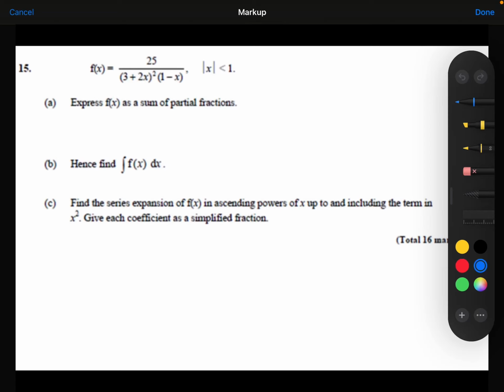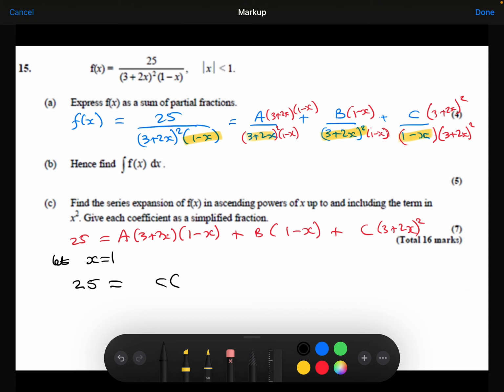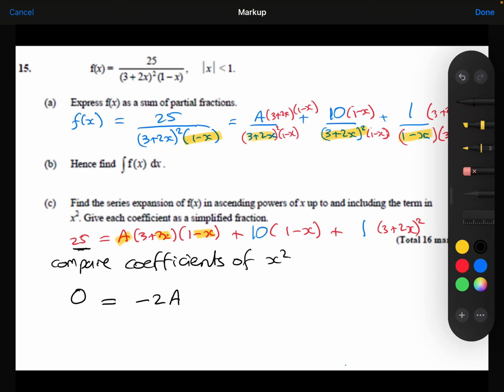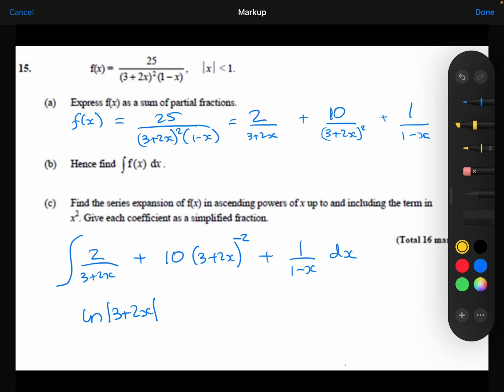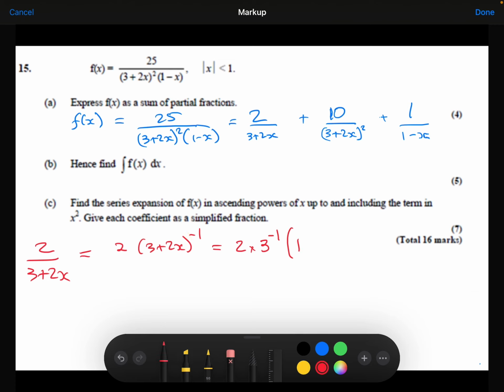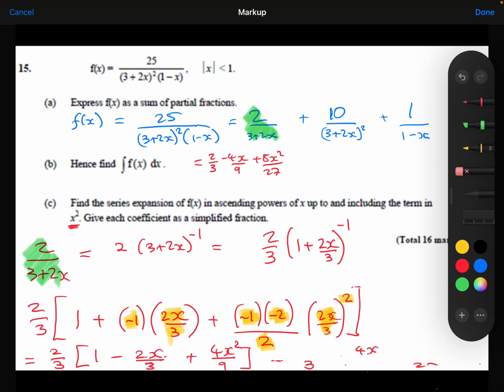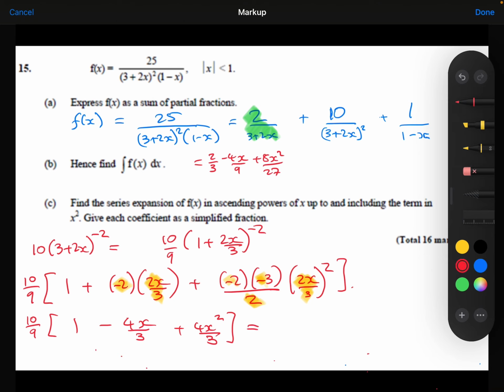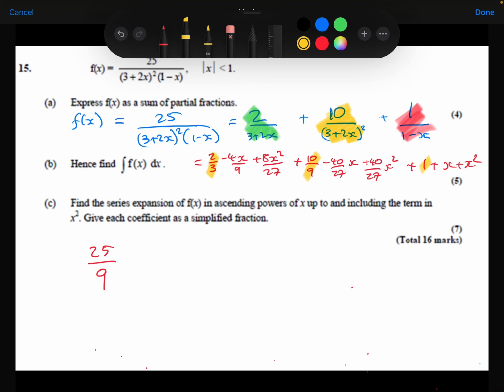Green Paper - Y13 Binomial Theorem 1 - Q6